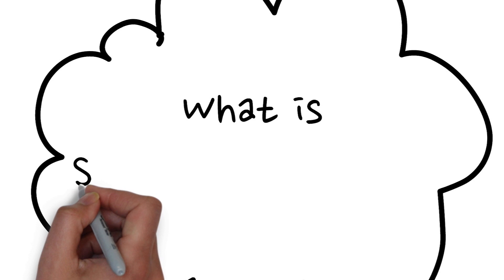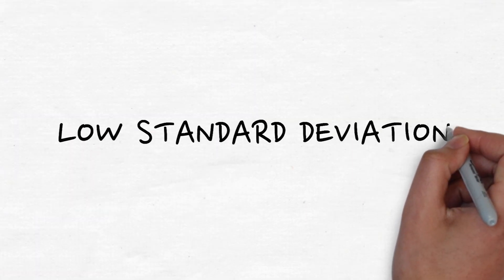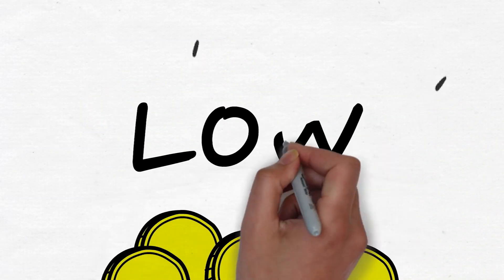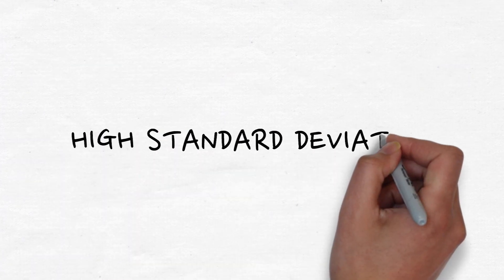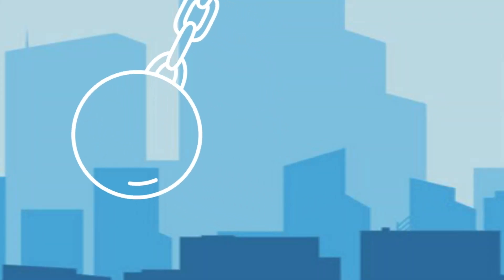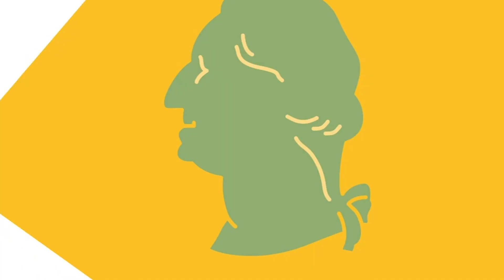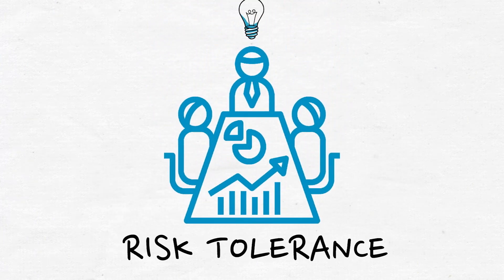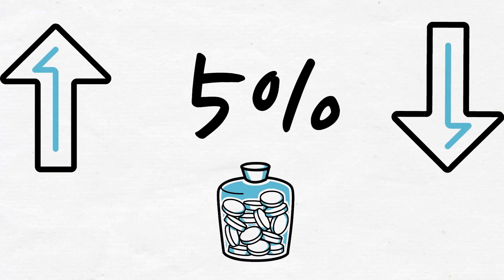What Is Standard Deviation?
What is standard deviation? In simple terms, standard deviation measures an asset’s volatility over a given period, such as a single trading day, a week, a month, or even longer. It tells you how much the asset’s price deviates from its average.

A LOW standard deviation typically means that the price stays CLOSE to the average; therefore, the asset is understood to have low volatility. A HIGH standard deviation indicates that prices are spread out over a WIDER range and more volatile. The higher the standard deviation, the riskier the security.

The S&P 500 index has a standard deviation of around 2%. This means the index of stocks could move up or down 2% in a single day and that would be considered perfectly normal, or expected.

Standard deviation helps investors make more informed investment decisions based on their risk tolerance. Can they tolerate an asset they own to swing up or down 5 percent in a given day? Or do they prefer investments with a lower volatility that can feel “safer”?
Be sure to follow U.S. Global Investors on social media!